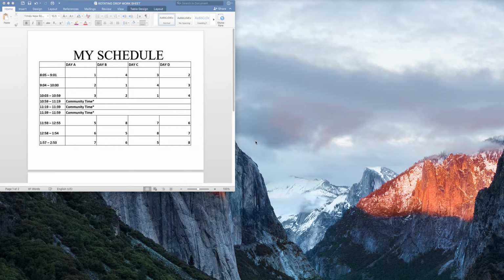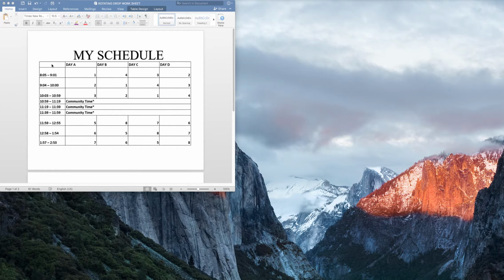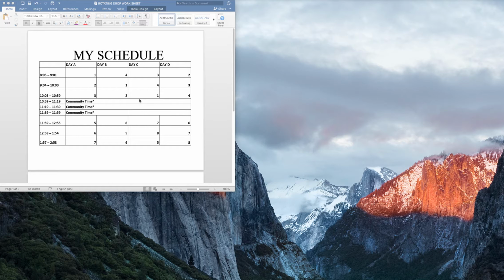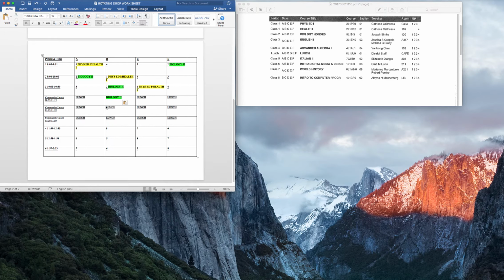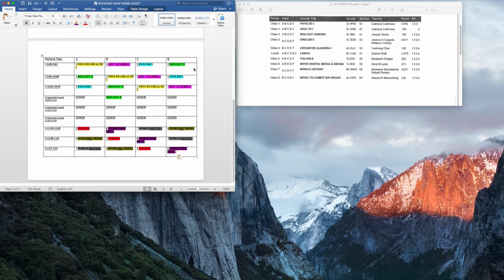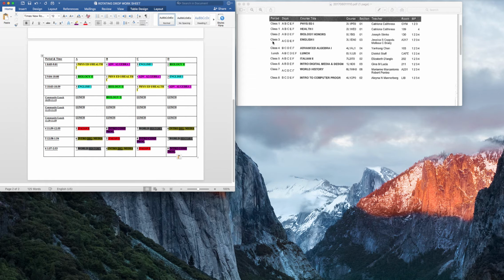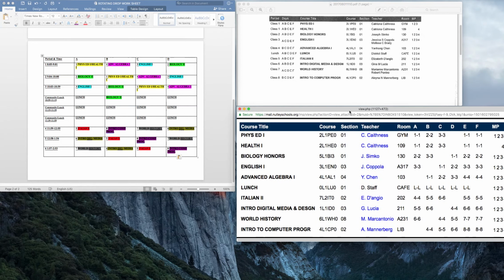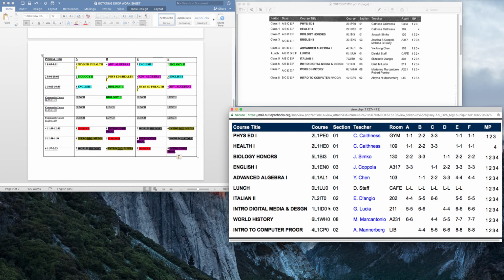NHS Rotating Drop Video - August 2017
This video demonstrates Nutley High School's new rotating drop schedule starting in September 2017.